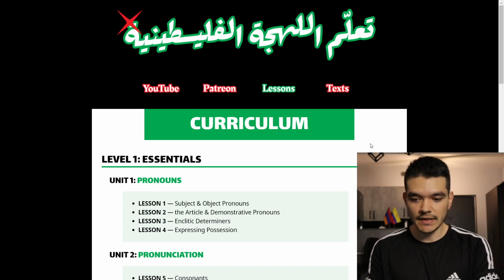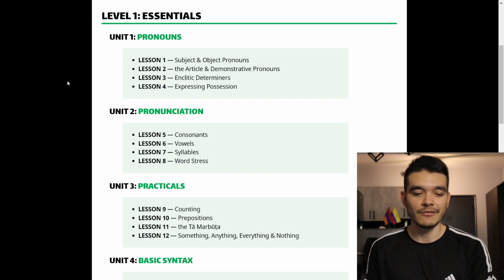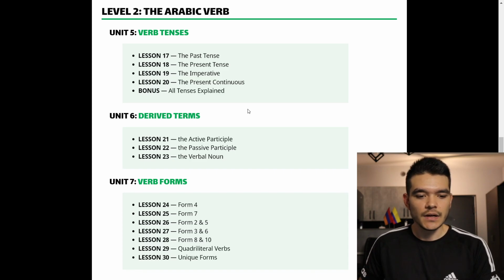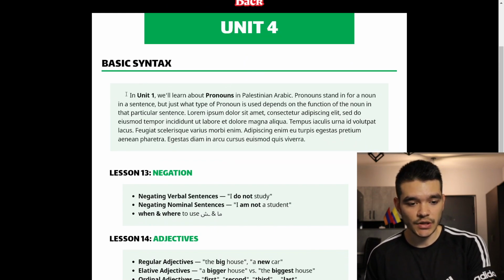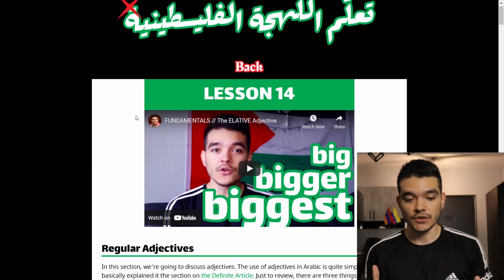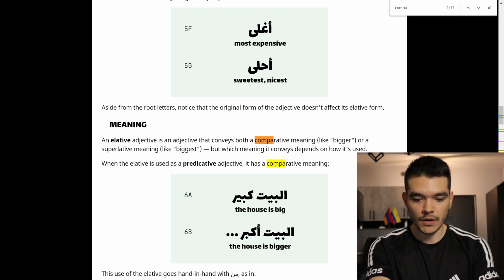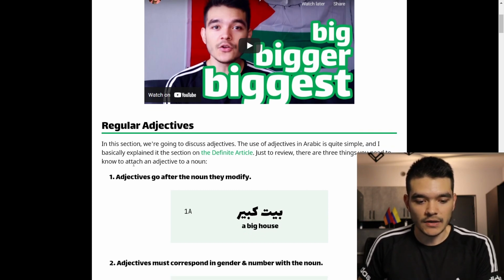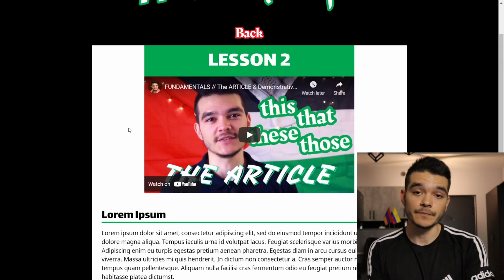LAUNCHING MY WEBSITE !! (ONLINE TEXTBOOK)